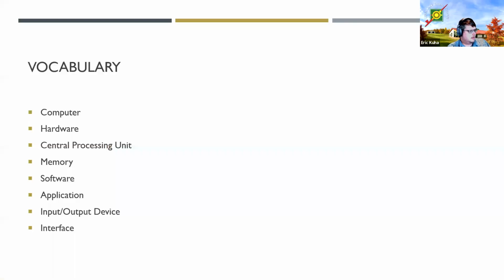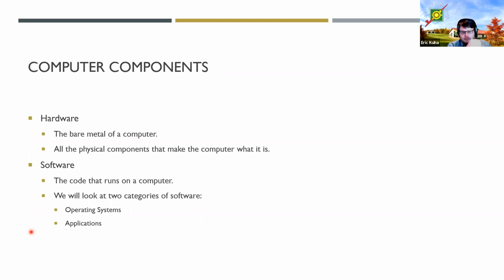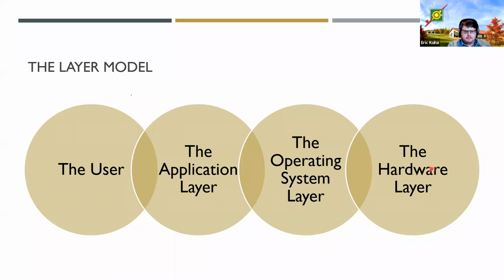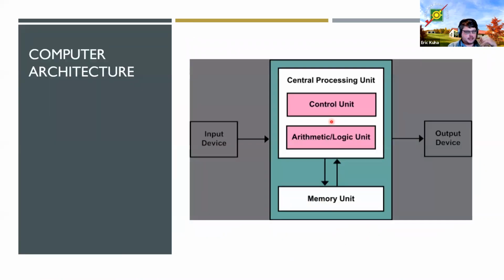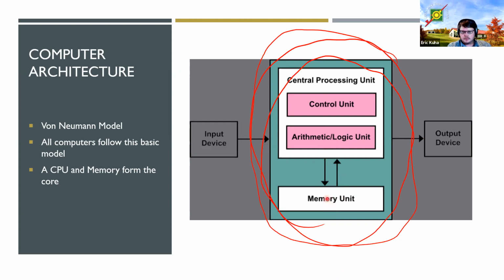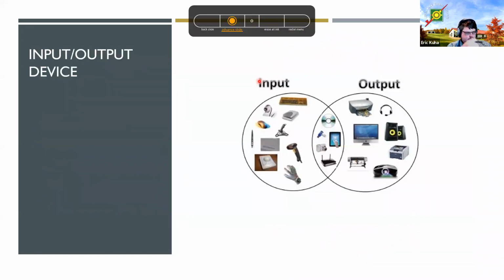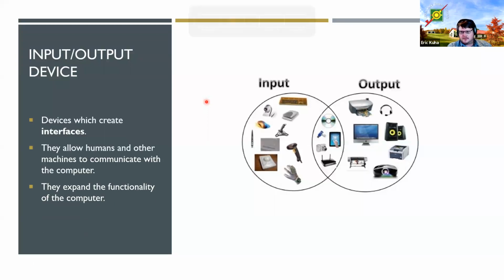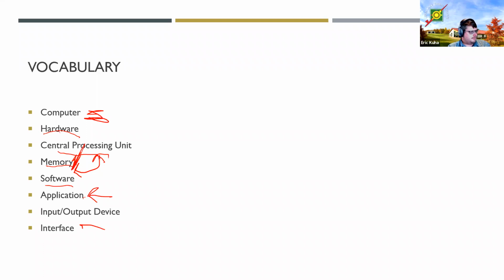What is a Computer - Section 2